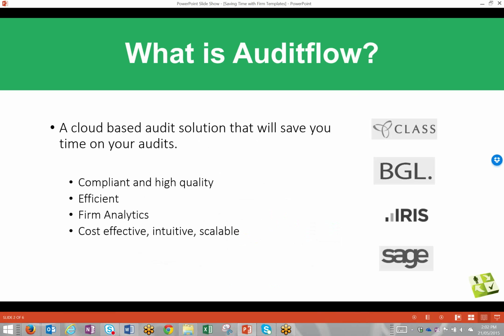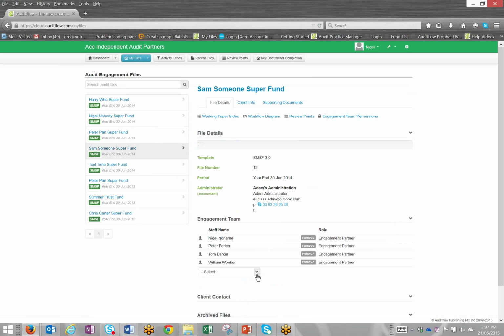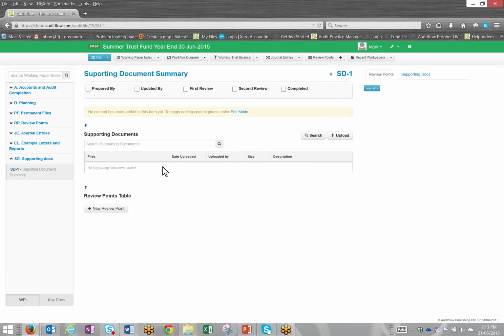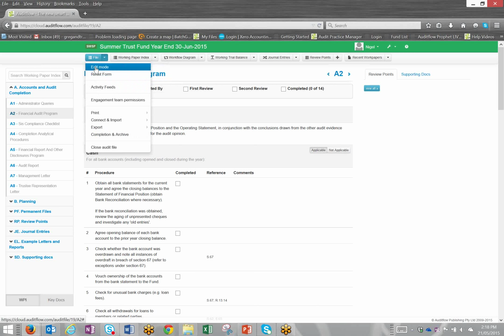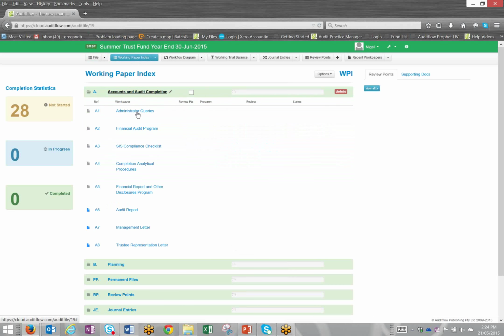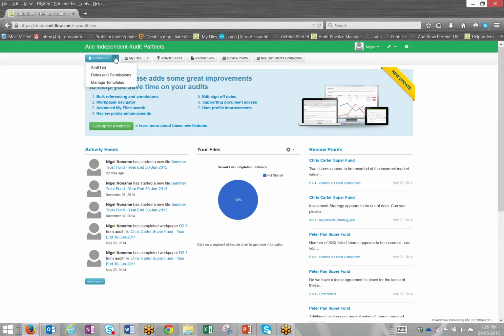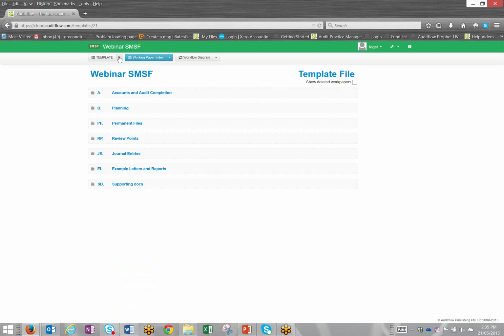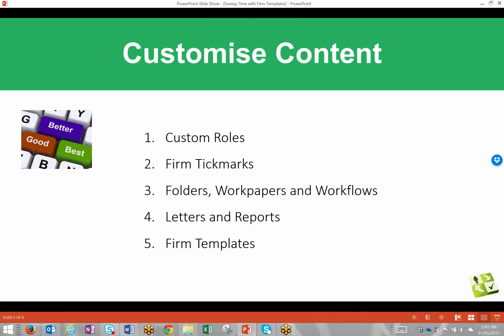2015 05 21 14 00 Webinar Customising Content